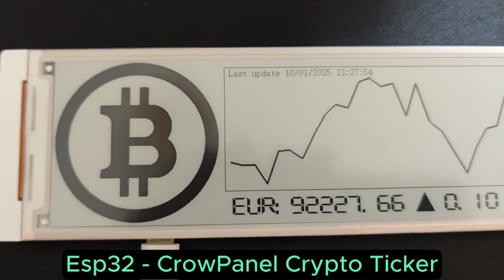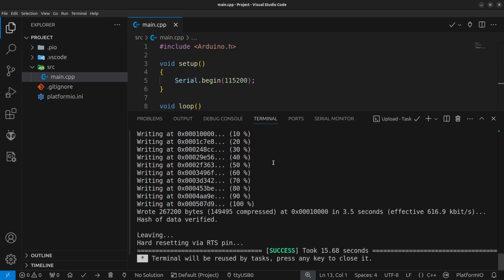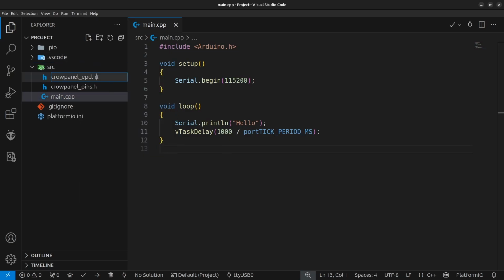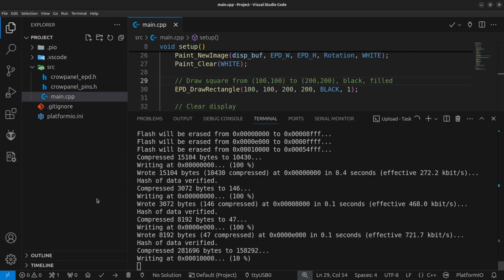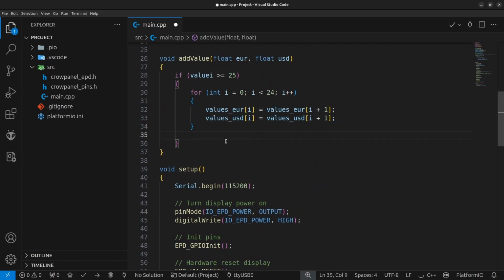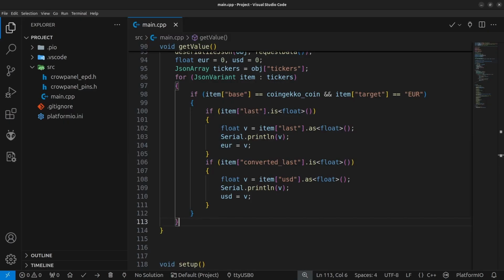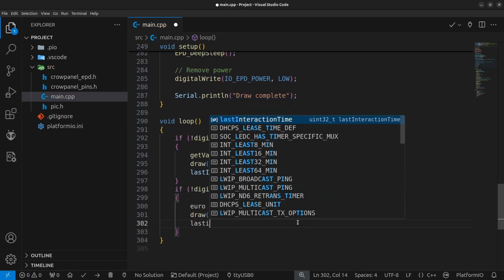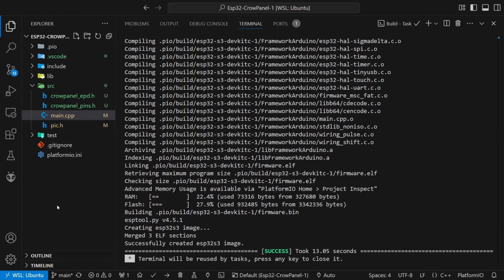ESP32 Bitcoin price ticker with e-ink display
Tutorial on how to create a bitcoin price ticker for your home using the CrowPanel ESP32 5.79” E-paper Display.